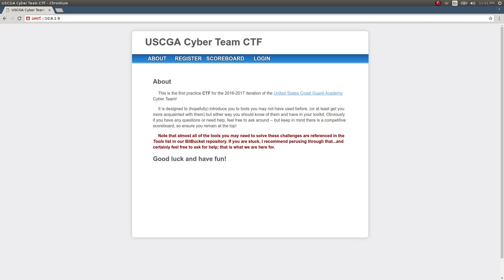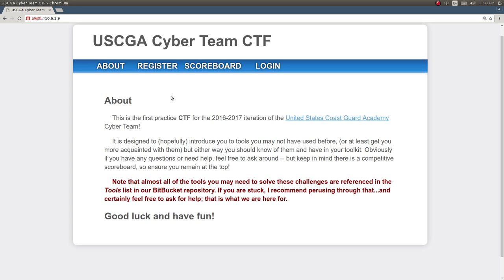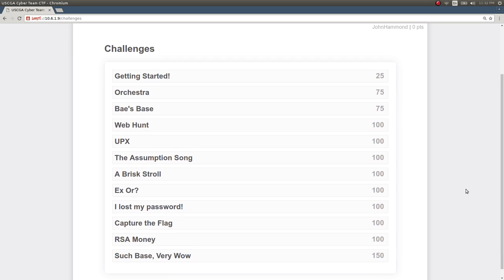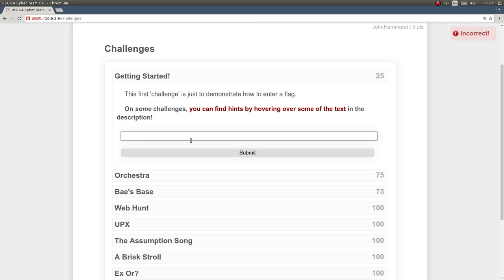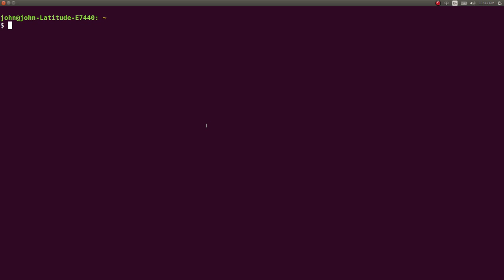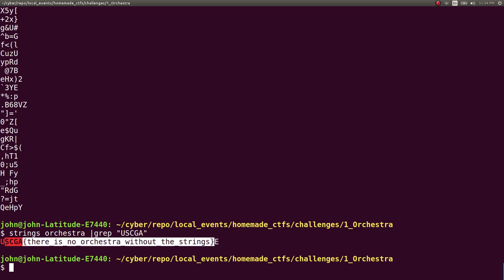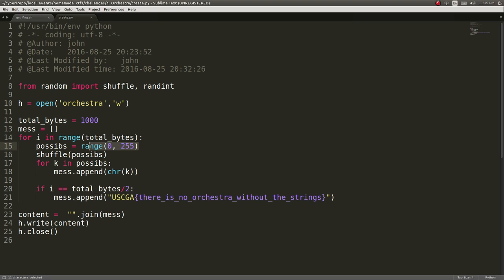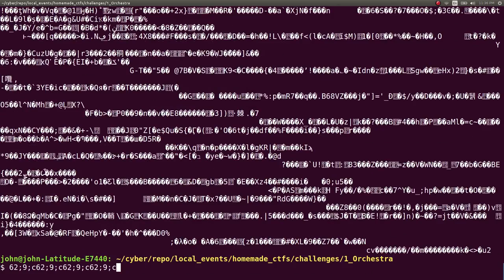Homemade CTF Challenge: 01 "Orchestra"